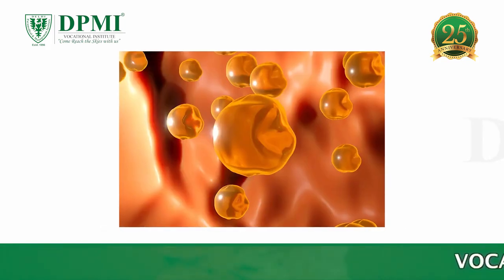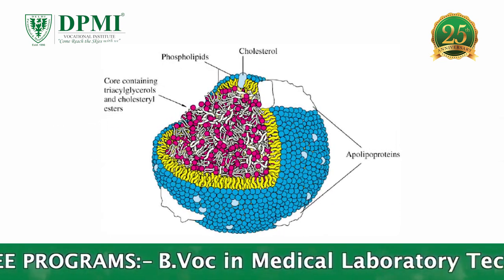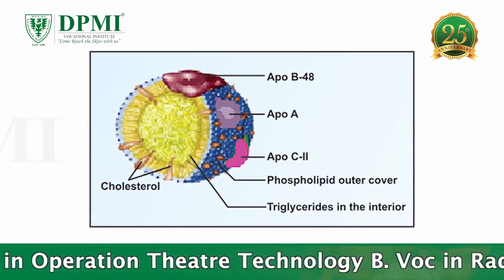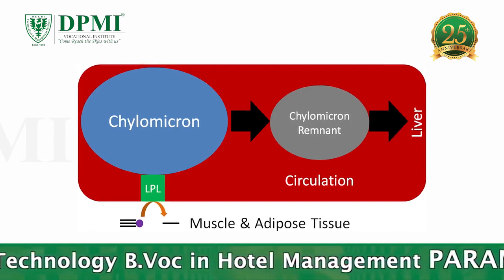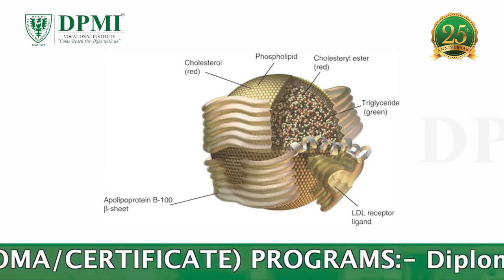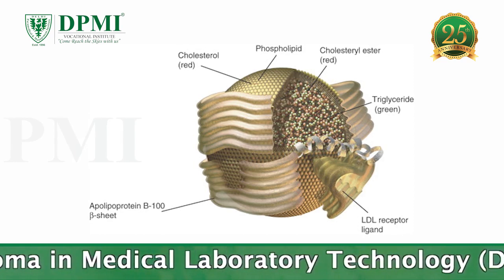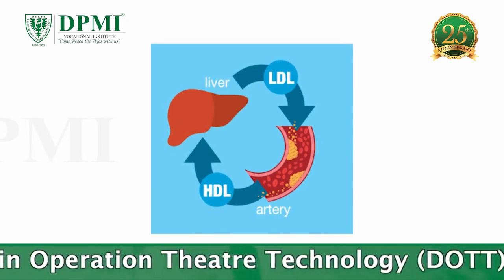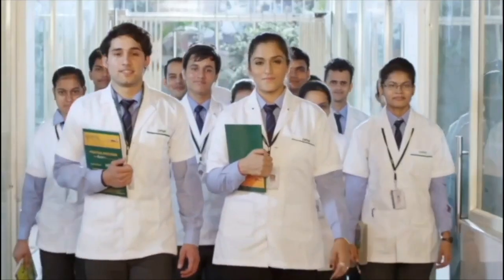Lipoproteins? Types Of Lipoproteins: Cholesterol Metabolism, LDL & HDL Classification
What are Lipoproteins? Classification of Lipoproteins? Apolipoproteins: Apo A1, B, C2. What is the Function of Apolipoproteins? LDL & HDL Cholesterol: Good & Bad Cholesterol..
ADMISSION  OPEN..!!